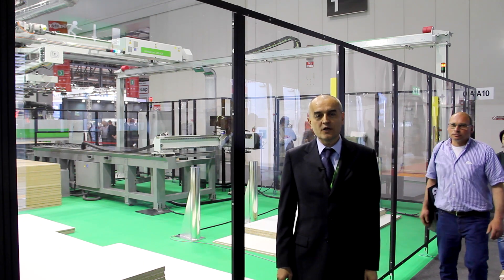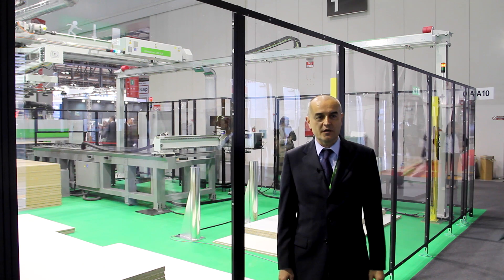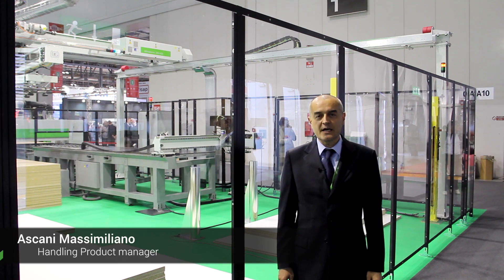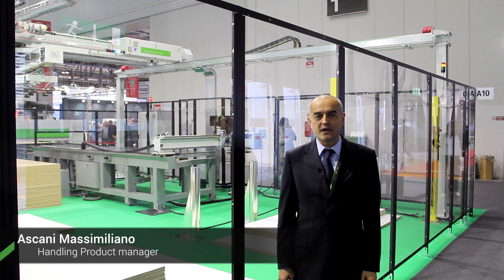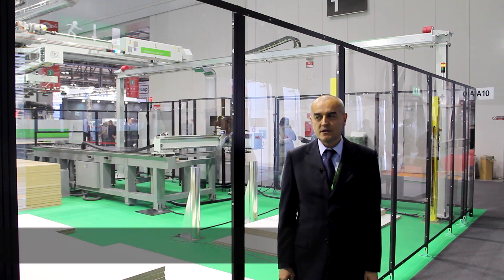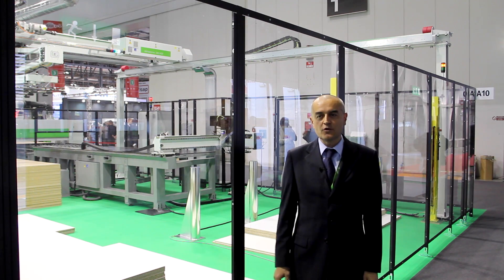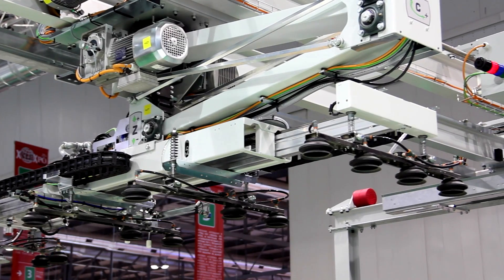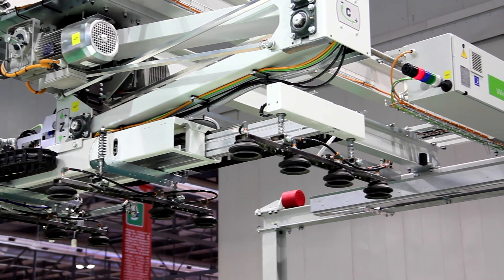Biesse at Xylexpo - Winstore K3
Massimiliano Ascani, Product manager for Biesse Handling Systems,  shows the advantages of Winstore K3, the handling system which is  fully integrated with the machine control.
The system can increase productivity up to 30% and being a completely automated cell can bring your company in the 4.0 revolution era.

Biesse is a company of Biesse Group S.p.a.